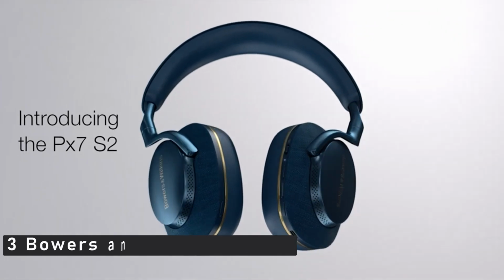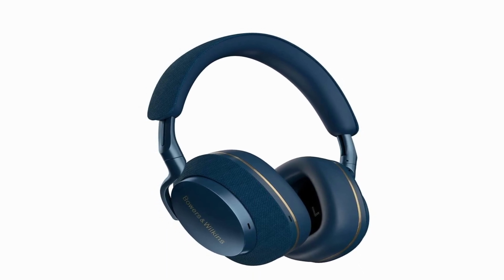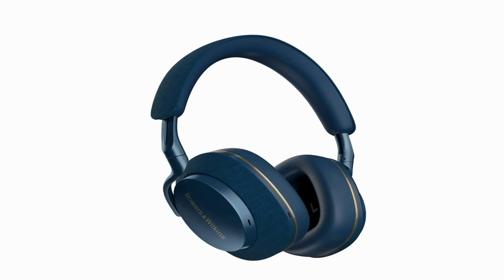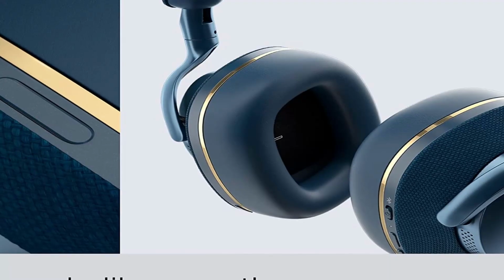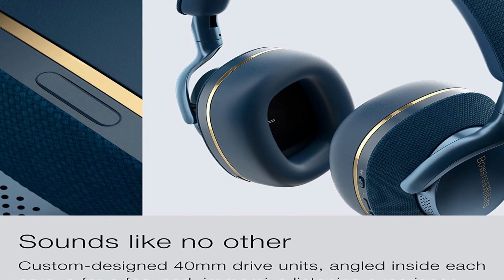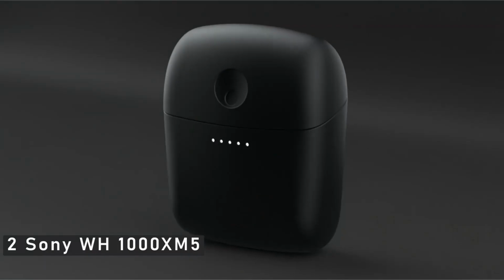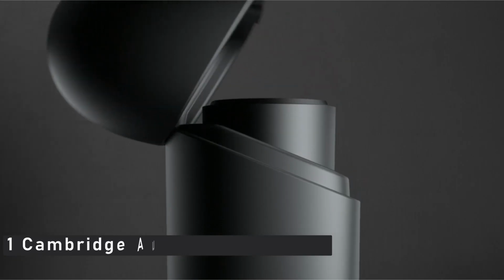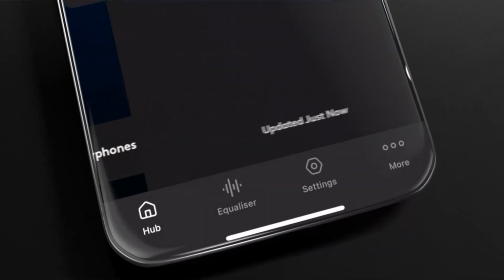Best iPhone 14 Pro Max Headphones 2023!🔥🎧✅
Welcome beautiful people, Let's talk about the best iphone 14 pro max headphones 2023! I have made a list of the best iphone 14 pro max headphones 2023 which will help you decide which one to choose.

I have prepared this video guide for the best iphone 14 pro max headphones 2023 to give you the ins and outs to help you make the right choice. So let's get started.
Since its release, the iPhone 14 pro max has been one of the most remarkable phones. The phone contains exciting features that consumers would adore. Users are resorting to other high-quality purchases for their headphone demands now that Apple has been discontinuing the EarPods for quite some time. The top headphones for the iPhone 14 Pro Max are included in this video for 2023.
In comparison to the PX7, which was released in 2020, the PX7 S2 represents a definite advancement for B&W. It offers a more refined, neutral, and detailed sound. These headphones actually encourage the user to delve deeper and analyse their music. The Sony WH-1000XM5, which now tops the list of the finest wireless headphones, is undoubtedly more engaging, but the Px7 S2 are still a great and fashionable alternative for individuals who love focused listening.

In general, the Px7 S2 delivered strong noise cancellation, with consistency and little coloration of the sound in all settings.Fast charging and the 30-hour battery life are both appreciated. And for those who have sources that also support these higher-quality Bluetooth codecs, support for aptX Adaptive and aptX HD is a significant check in the box.

AllCasesHere is a participant in the Amazon Services LLC Associates Program, an affiliate advertising program designed to provide a means for sites to earn advertising fees by advertising and linking to Amazon.com. As an Amazon Associate, I earn from qualifying purchases.